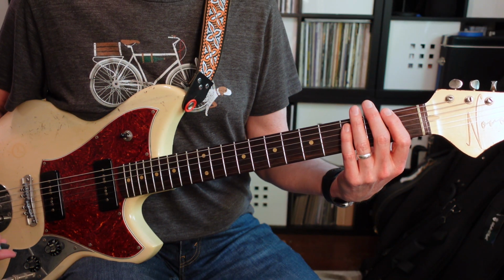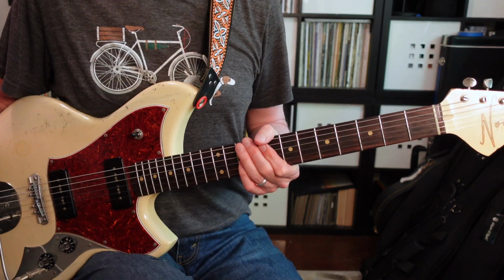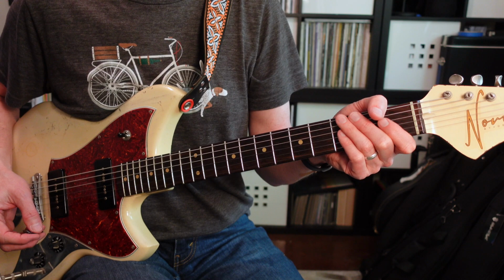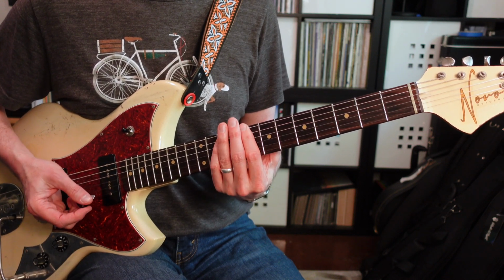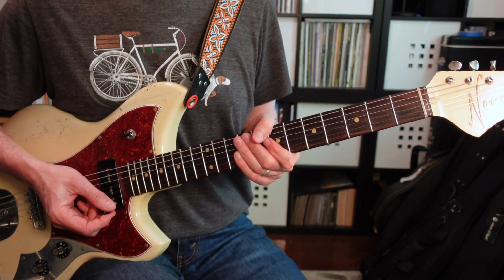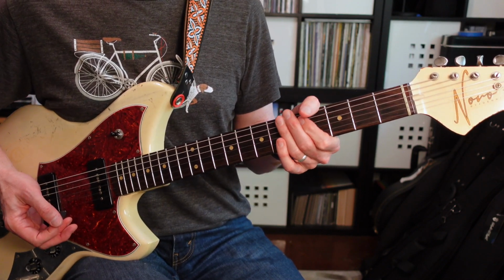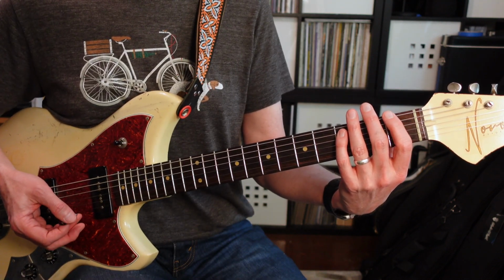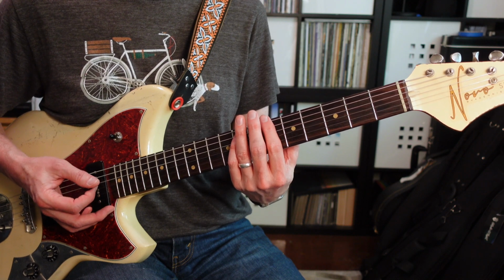The Linda Lindas - Growing Up - Guitar Lesson and Tutorial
00:00 Song Demo
01:27 First Verse
03:13 Interlude
05:24 Second Verse
06:35 First Chorus
09:00 Second Interlude
10:57 Second Chorus
13:01 Bridge
14:40 Third Chorus
16:13 Like and Subscribe!